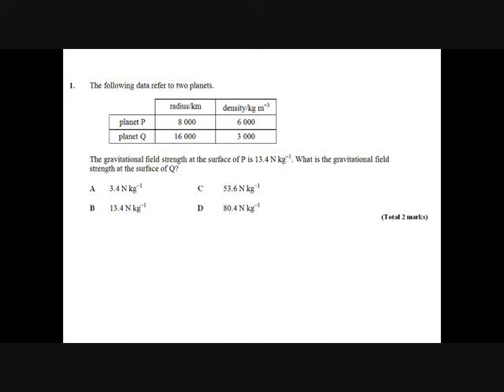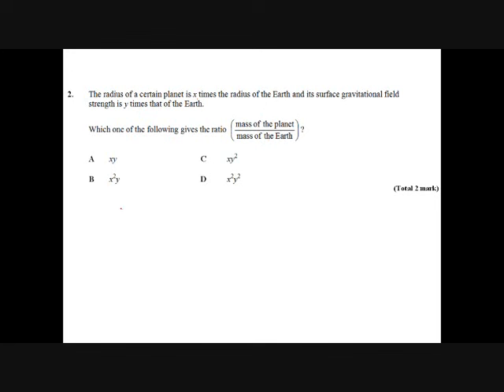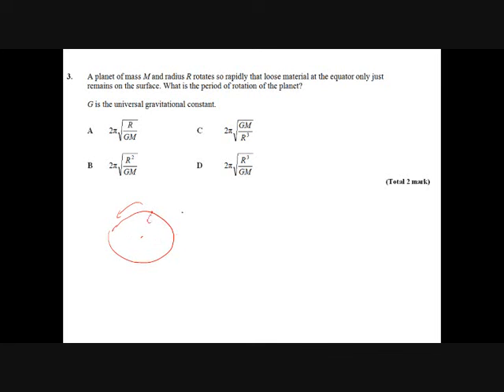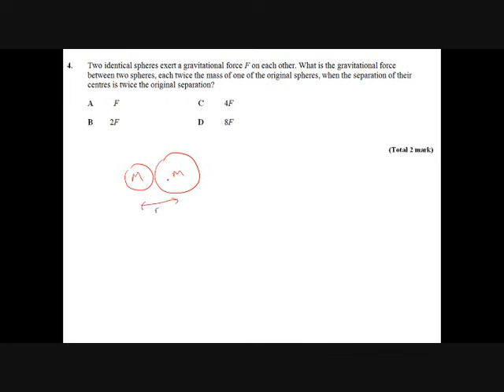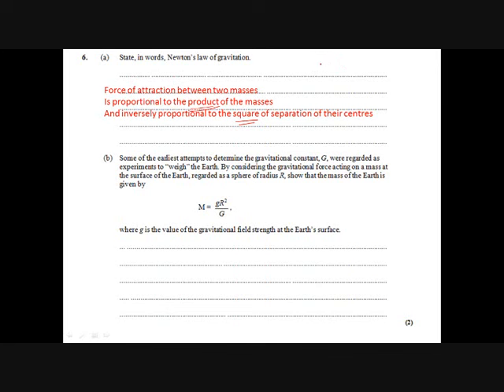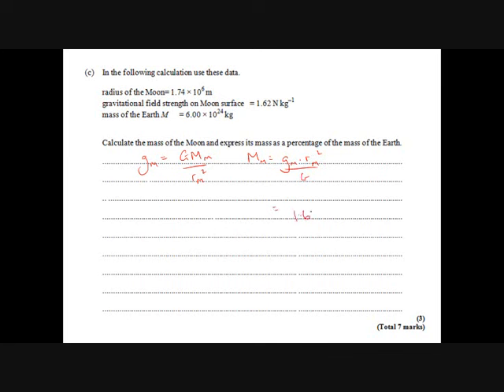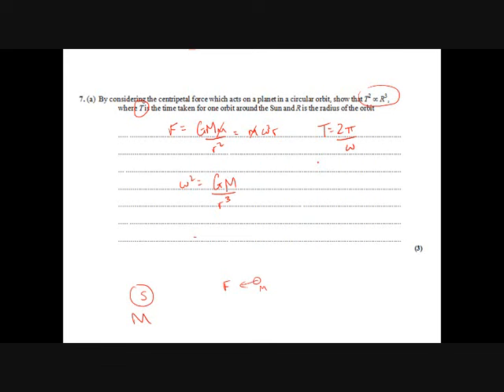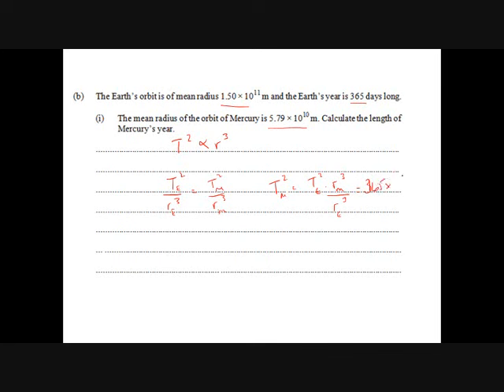Gravitational Fields Checkpoint 2 Mark Scheme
Mark Scheme for exam questions on Gravitational Fields linking to circular motion